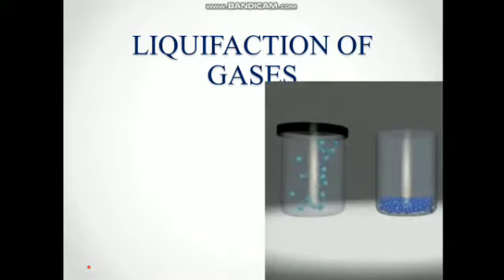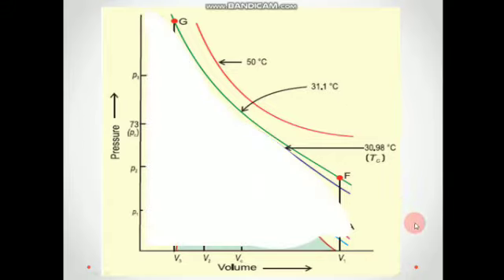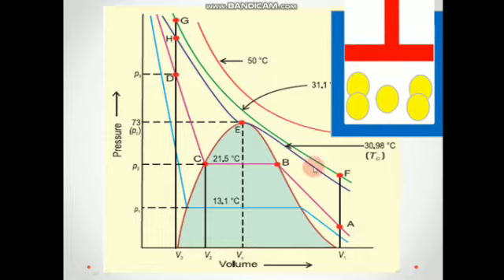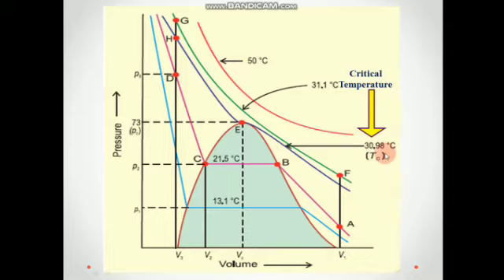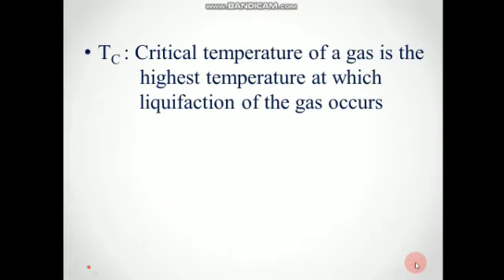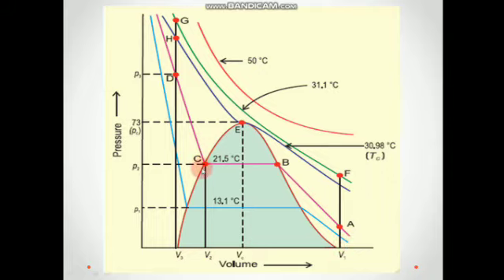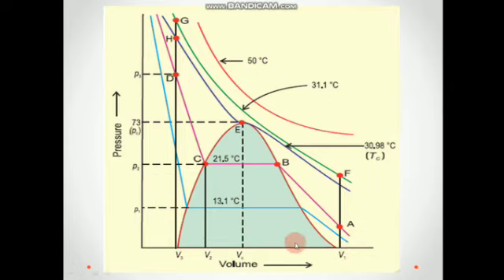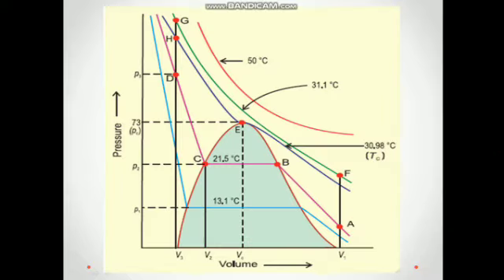States Of Matter Part 11